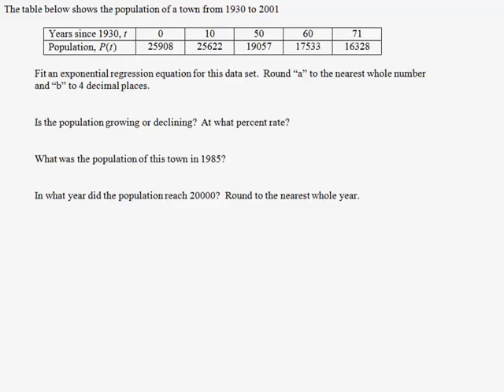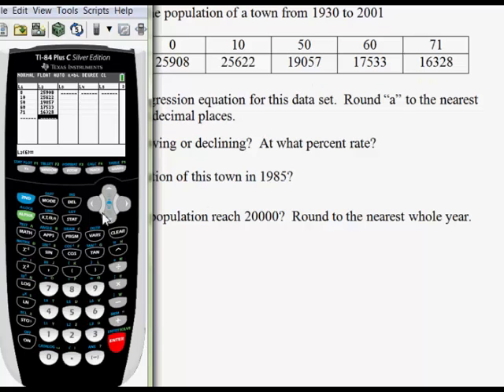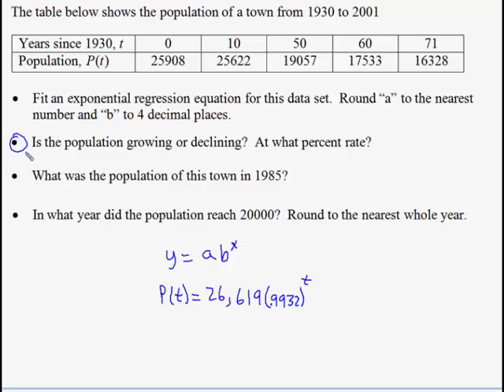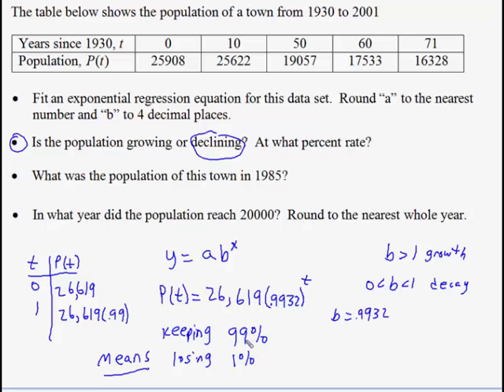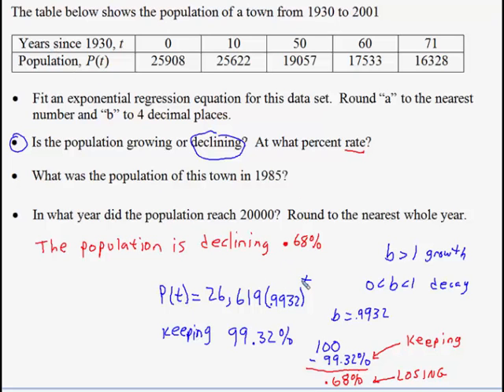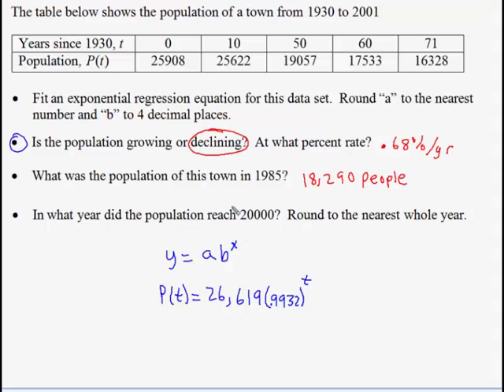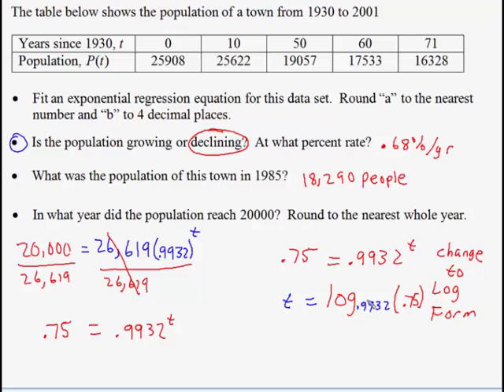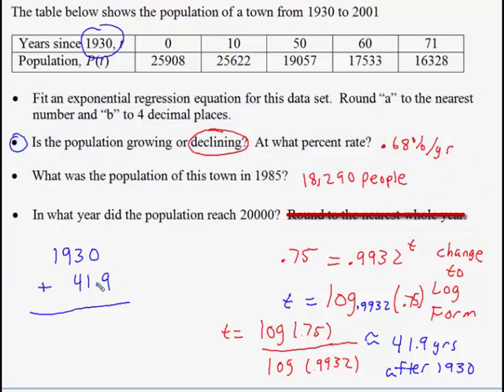122 Final Exam Review Problem 19